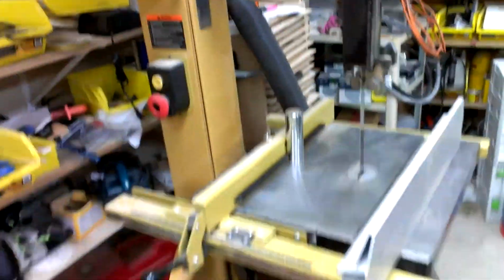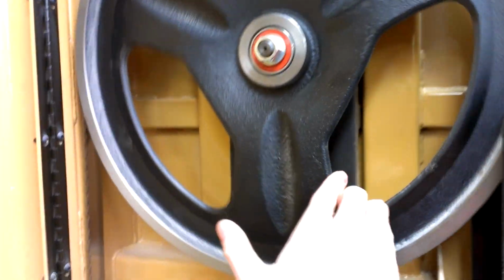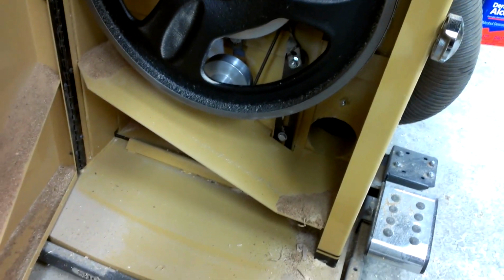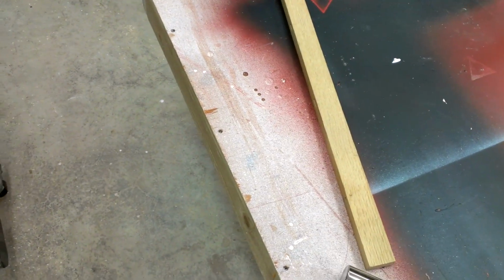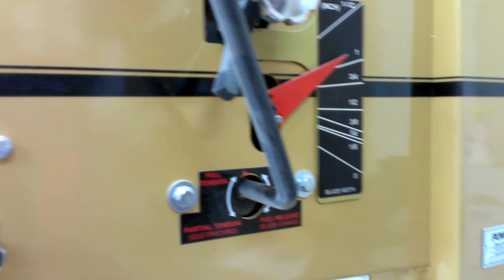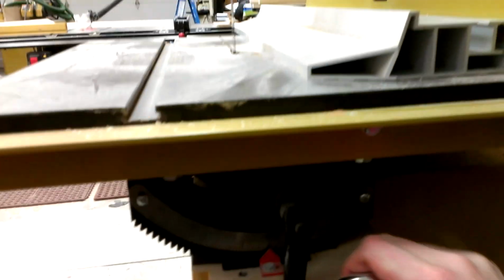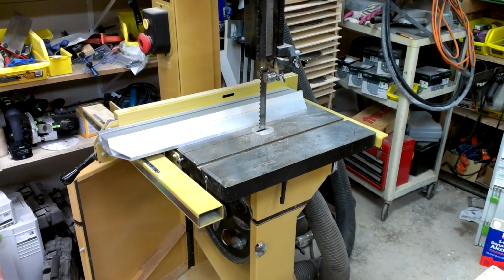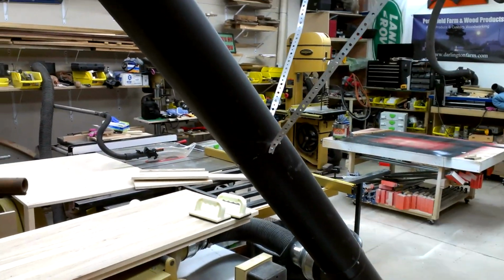Powermatic PM 1800 bandsaw review